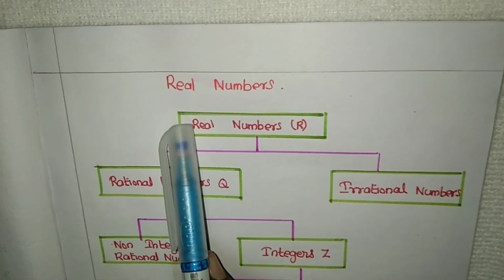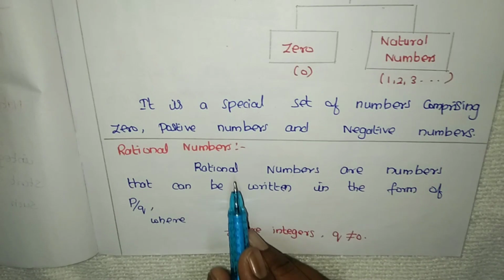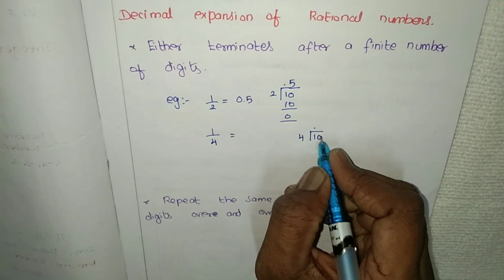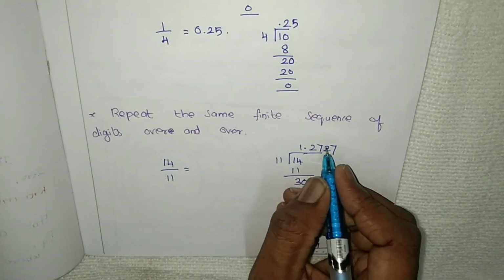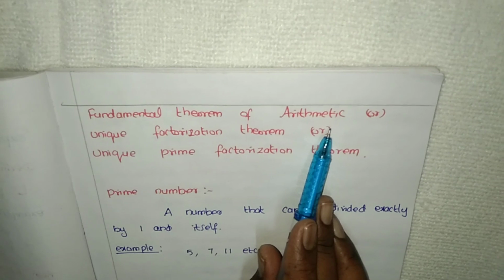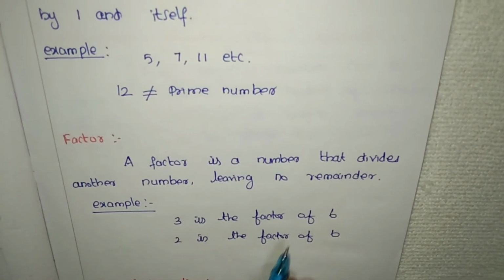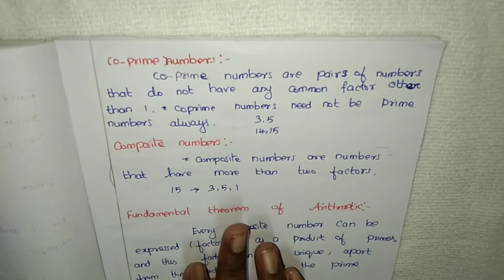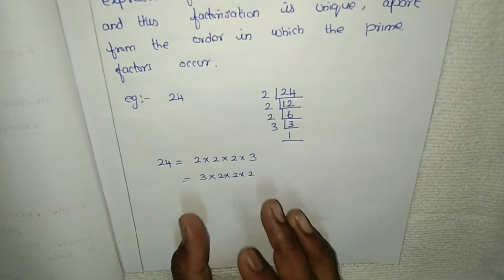Chapter 1 Real numbers Introduction.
Class 10 NCERT chapter 1 Real numbers Introduction...